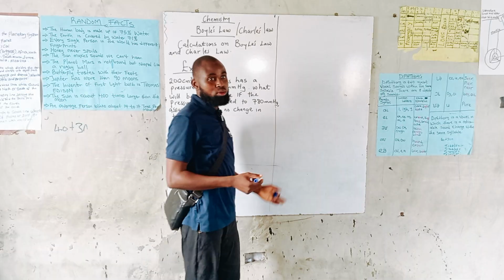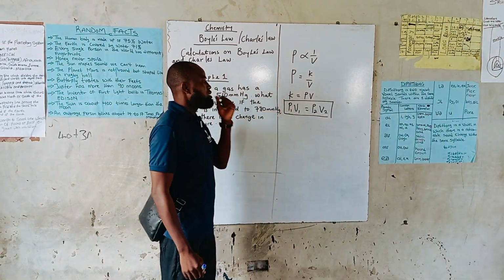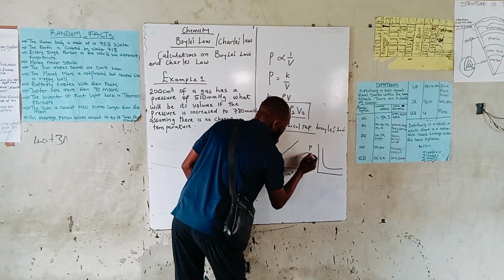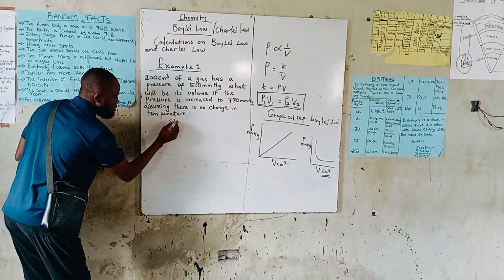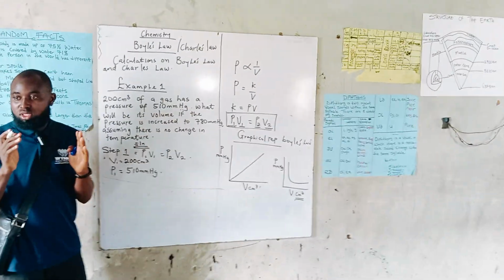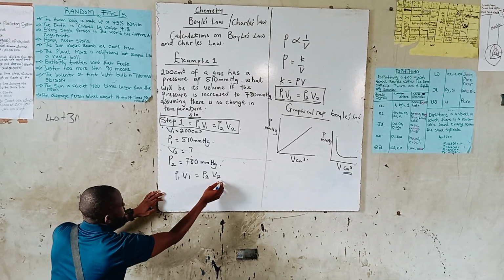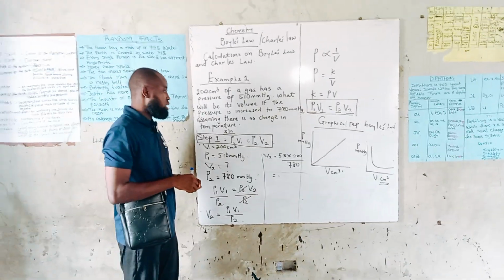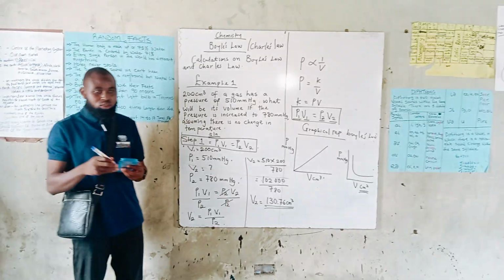14 April 2026